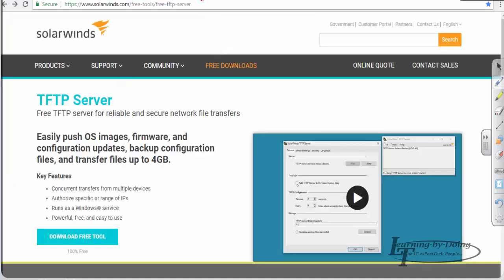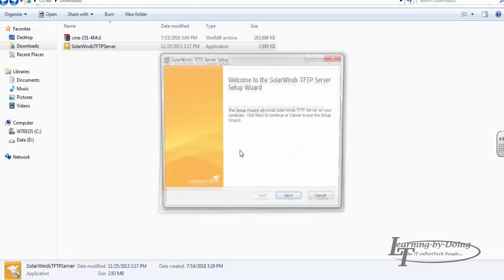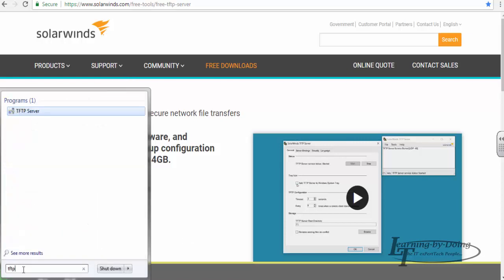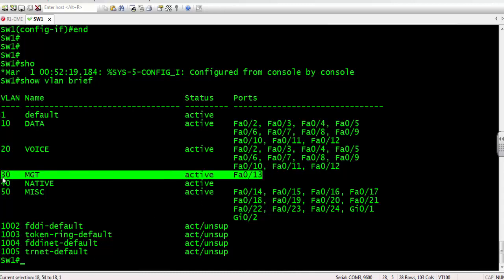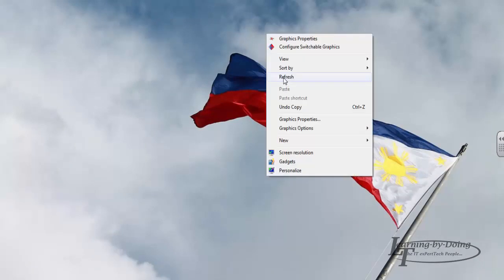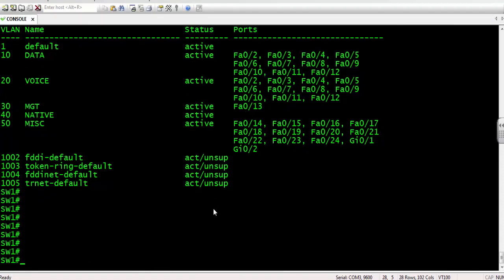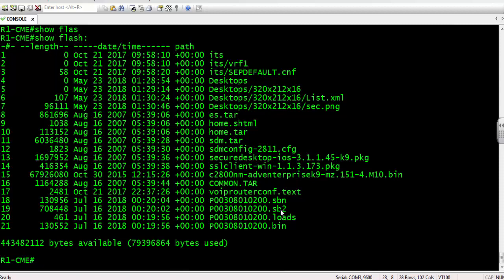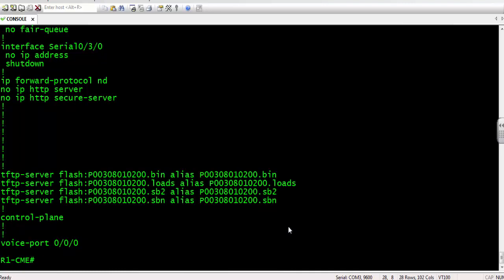03 Setting up TFTP Server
Setting Up Basic VoIP, POTS, Mobile Phone, and Softphone in 4 hours!
Nothing beats the feeling of using the REAL-CISCO-HARDWARE!

By the end of the course, students will acquire basic skills in the field of VOICE Collaboration setup and configuration for a small office and home office VoIP solution, they will be able to:
Recognize some basic Cisco networking devices for Voice Collaboration.

Learn to configure confidently real networking devices such as IP phones, POTS, Routers and Switches.
Learn to configure confidently real Mobile phone and Softphone.
Setting up a Small Office or Home Office VoIP system.

The Target audience:

This course is intended for ALL: Teachers, Students, Schools, Company, Home users, and for CCNA COLLABORATION test takers. However, it does go beyond that, it is also intended for those IT Technician Professionals who are already in the field and need a better understanding of Real Hardware Setup.